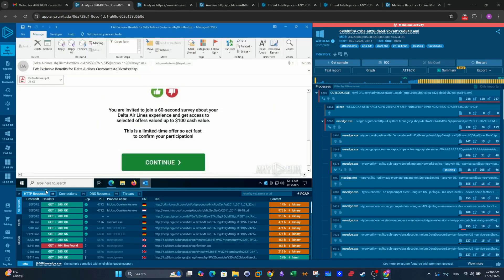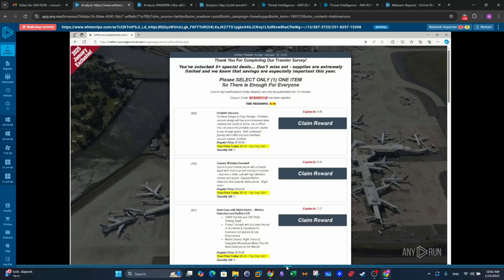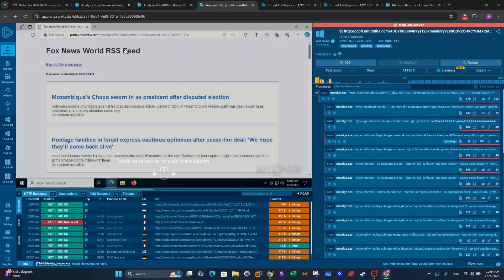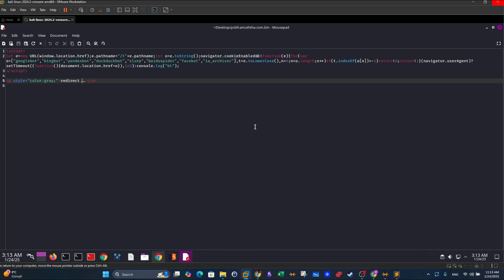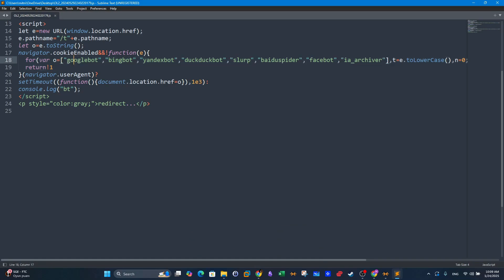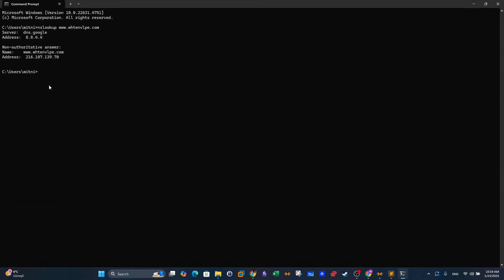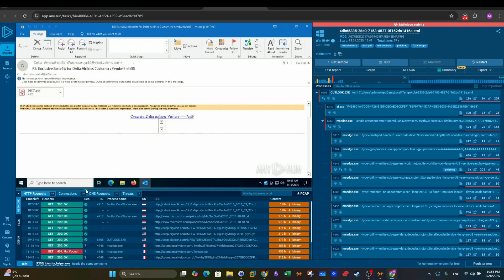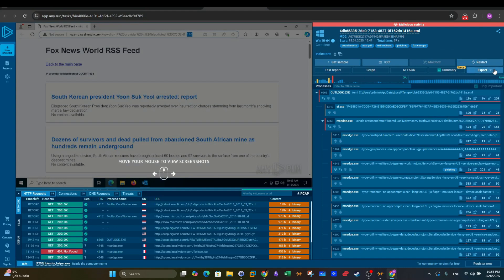Security Operations Center Case Study | Credit Card Phishing Analysis with ANY.RUN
This video provides a detailed step-by-step breakdown of analyzing a real-world phishing campaign named #.Foxwhoops. It demonstrates how a SOC (Security Operations Center) engineer investigates and mitigates the threat posed by phishing emails targeting airline customers. We used AnyRun online malware analysis sandbox to perform the analysis.
Integrate ANY.RUN solutions into your company:
0:00 Introduction to Phishing Email Analysis
0:12 Overview of the Airline Phishing Scam
0:26 Phishing Email Content and Fake Airline Discount
1:09 User Interaction with the Fake Survey
2:03 Fake Rewards and Credit Card Theft Page
3:11 Different Redirect Behavior Based on User Conditions
3:49 Identifying Indicators of Compromise (IOCs)
4:22 Extracting URLs and IP Addresses from the Attack
5:02 Understanding JavaScript-Based Redirect Mechanism
7:08 Analyzing JavaScript to Identify Detection Evasion
8:41 Key Insights from Script Analysis
9:12 Extracting IOCs: URLs, Domains, and IPs
10:06 Blocking Malicious Domains and IPs via Firewalls
10:49 Using Threat Intelligence for Further Investigation
11:31 Searching for Similar Phishing Campaigns
12:09 Best Practices to Detect and Prevent Phishing Attacks
12:47 Verifying Email Senders to Avoid Scams
13:02 How to Access Source Files and Conduct Your Own Analysis